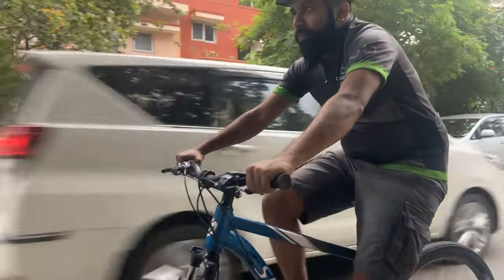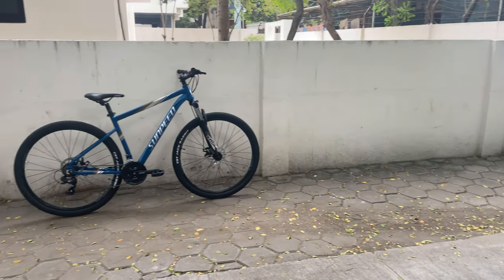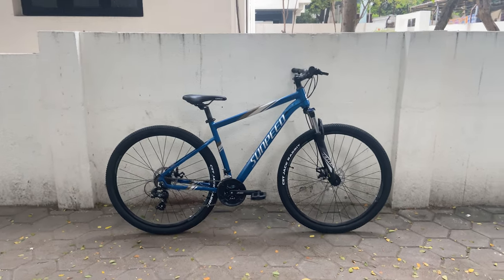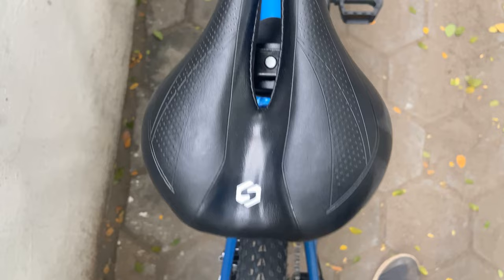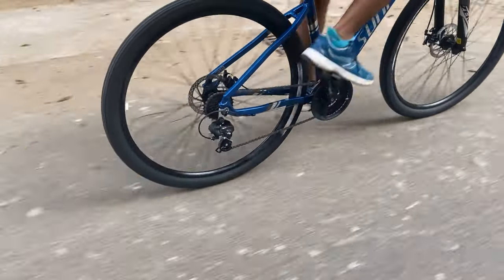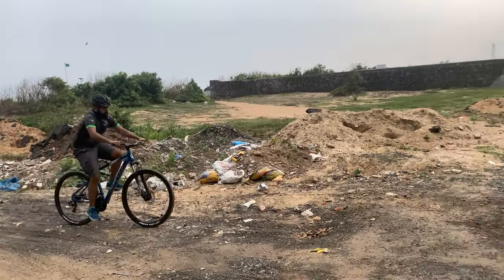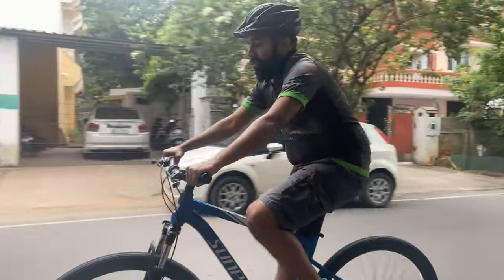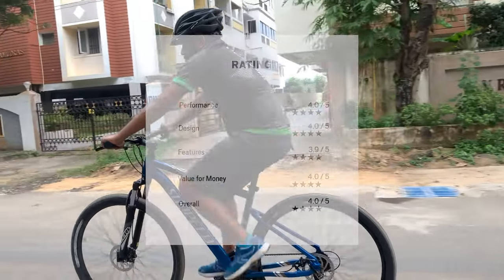Sunpeed Zero 29: ChooseMyBicycle Expert Review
The brand SUNPEED means the SUN and SPEED. The brands inspiration comes from the word SUN which is the source of all light, while SPEED means fast. We got the opportunity to test ride the Sunpeed Zero 29 and here is what we thought.

Pros:

+ Strong and comfortable Alloy frame
+ Simple and aesthetic design
+ Heavily treaded and fast rolling 29” MTB tires

Cons:

- The Mechanical Disc brakes could have been a little more powerful for wet and muddy surfaces

ChooseMyBicycle Ratings:

+ Performance - 4.0/5
+ Design - 4.0/5
+ Features - 3.9/4
+ Value for Money - 4.0/5